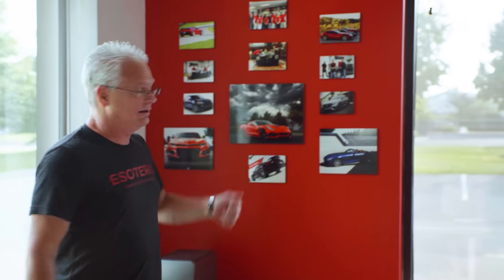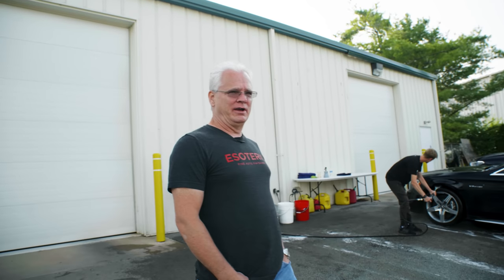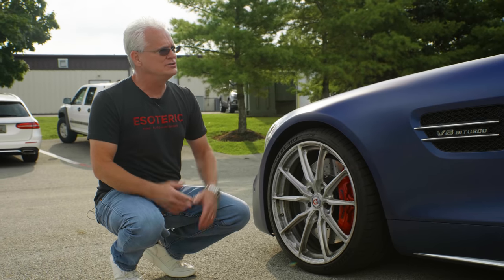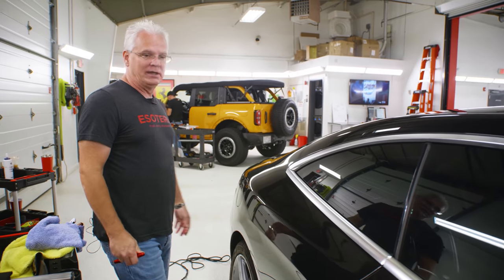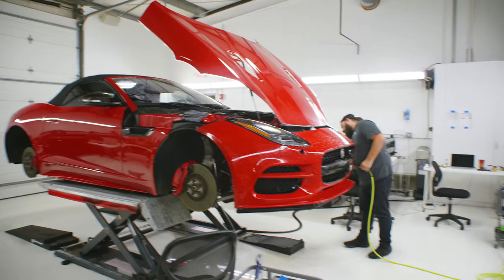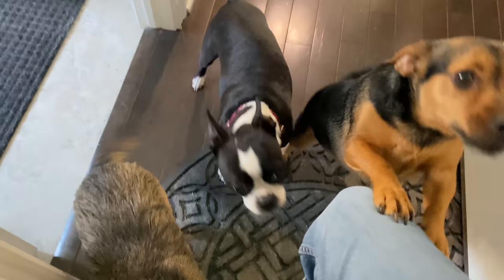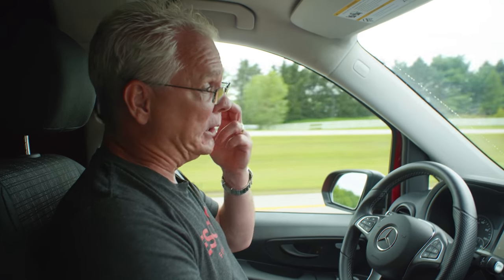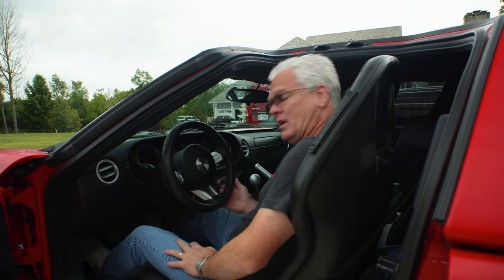Behind the scenes of HIGH-END auto detailing! | ESOTERIC Detail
What does a day in our high-level detailing shop really look like? Follow Todd Cooperider as he gives exclusive insight into what a typical 9-5 day looks like at our New Albany facility!